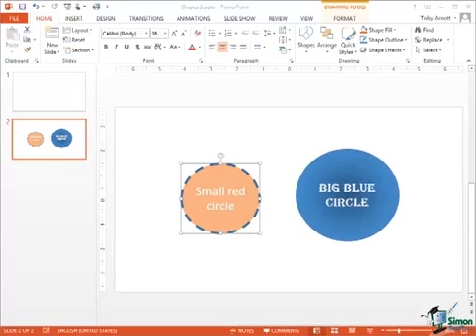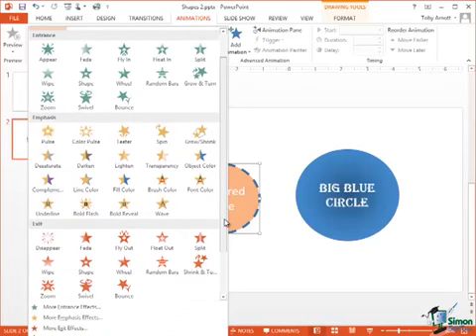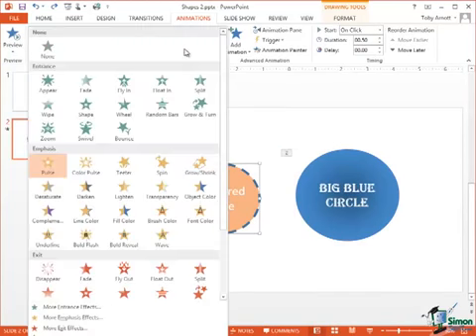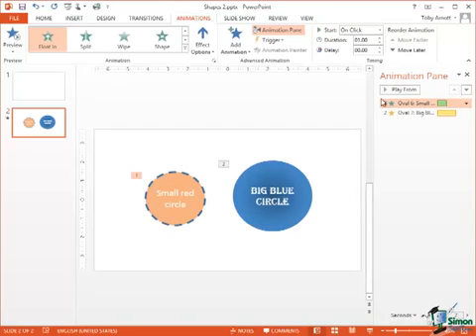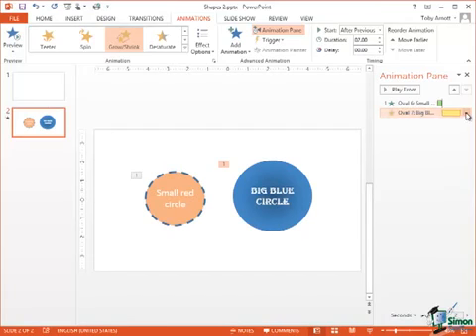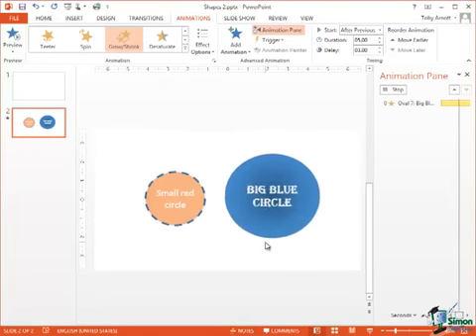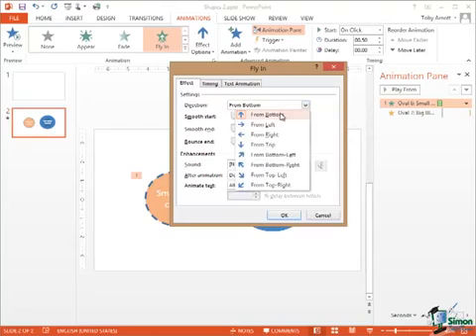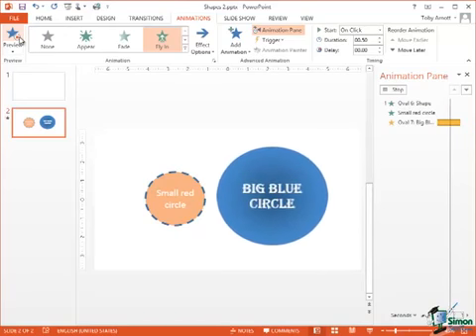Basics Of Animation